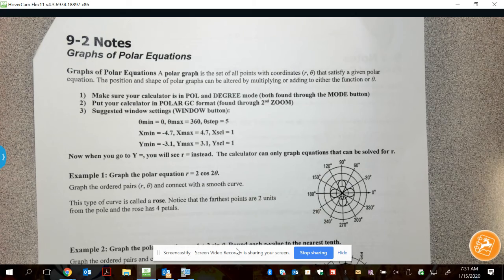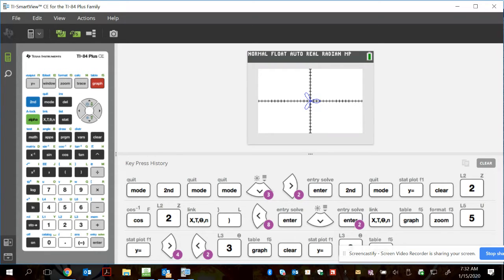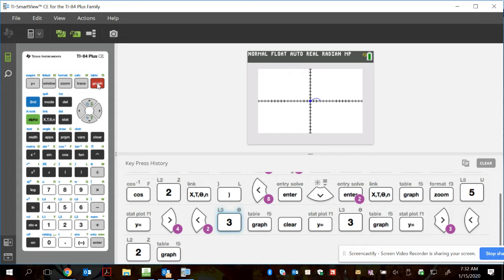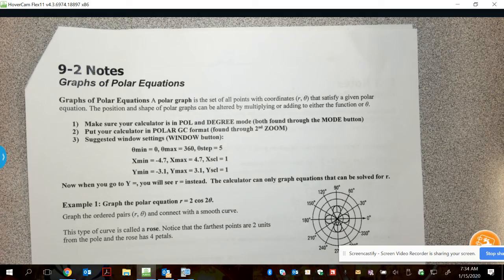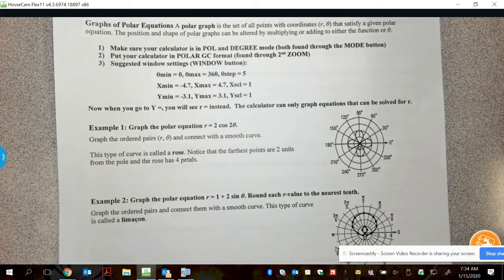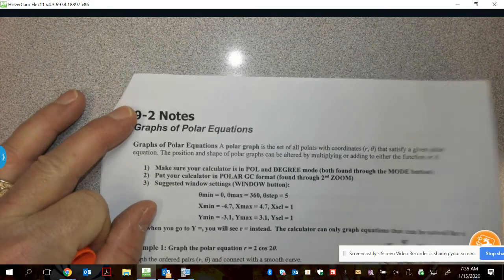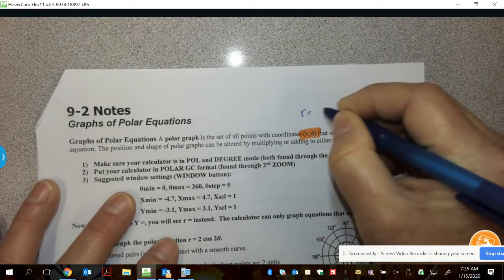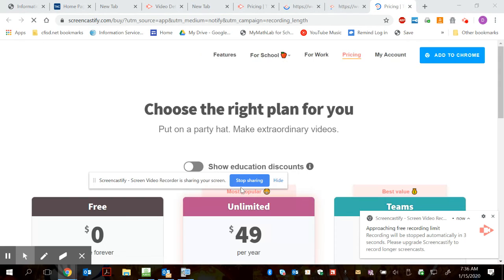Sec. 9-2 Notes Video 2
Calculator use in graphing polar equations